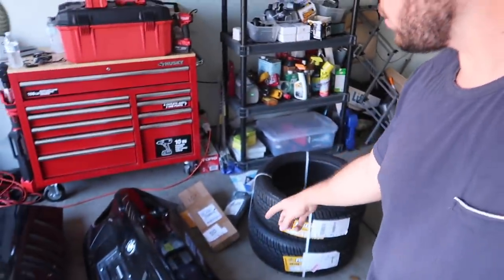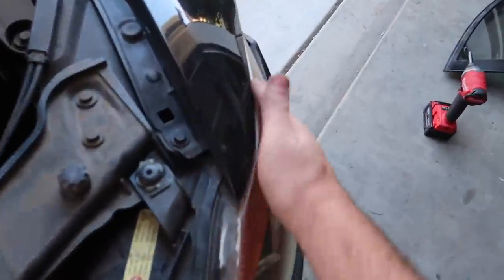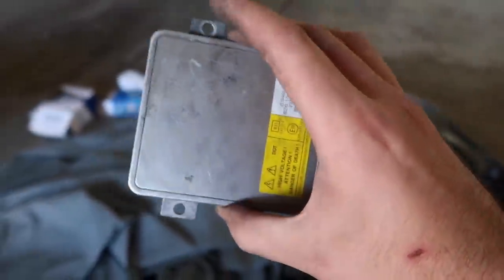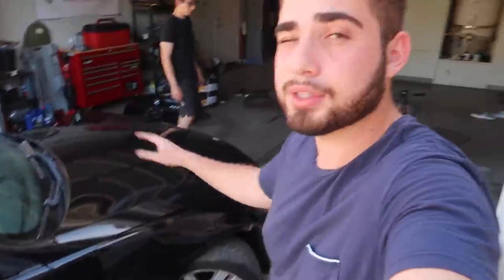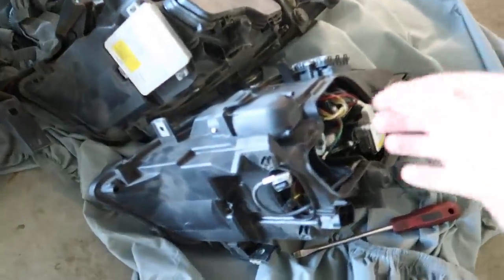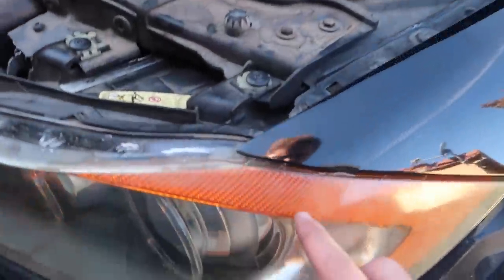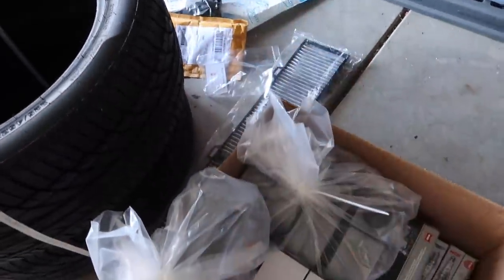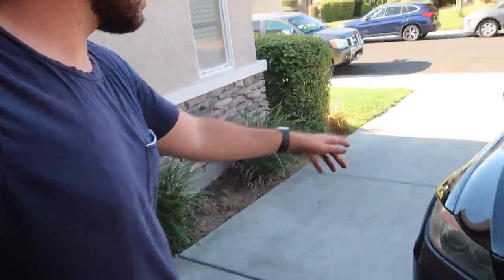Rebuilding And Restoring A BMW E90! Part 3